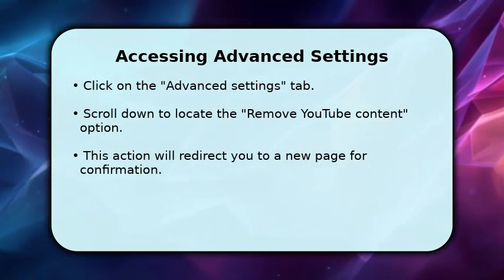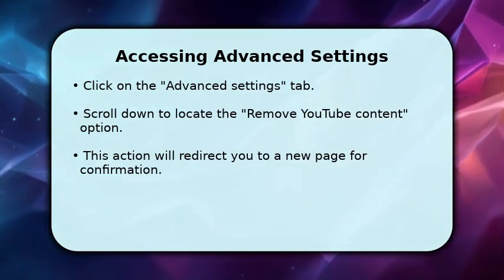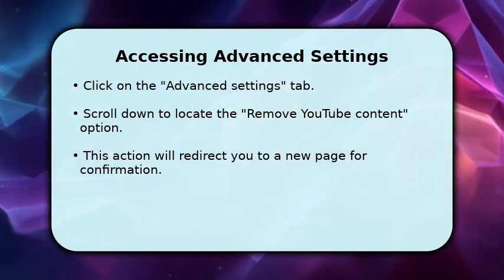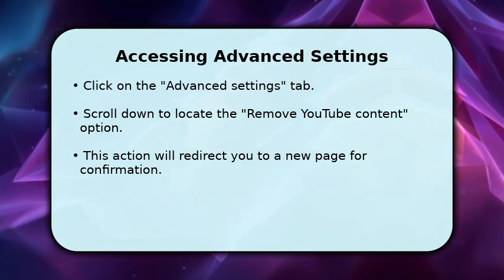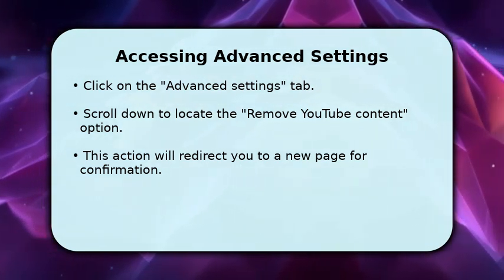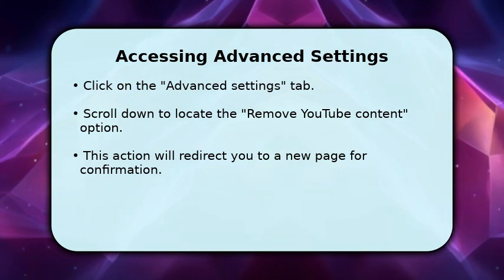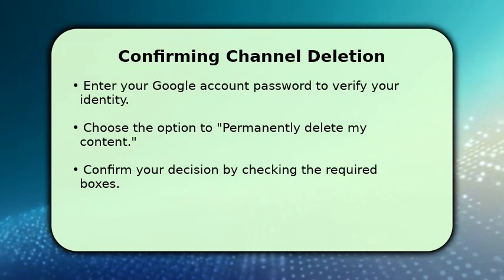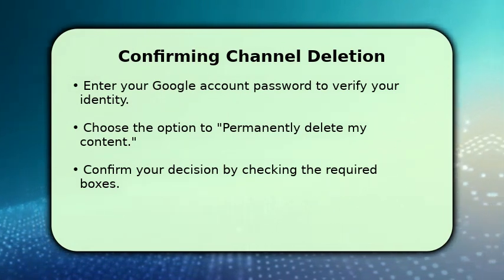How to Delete a YouTube Channel on iPad 2025 - Full Guide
▸ :^) Are you looking to delete your YouTube channel on your iPad? This video will guide you through the process step by step. Deleting a YouTube channel can be a bit tricky, but with this tutorial, you'll know exactly what to do. From accessing your account settings to confirming deletion, we'll cover it all.

delete youtube channel on ipad, how to delete youtube channel, youtube channel removal guide, ipad youtube channel deletion, delete youtube account on ipad